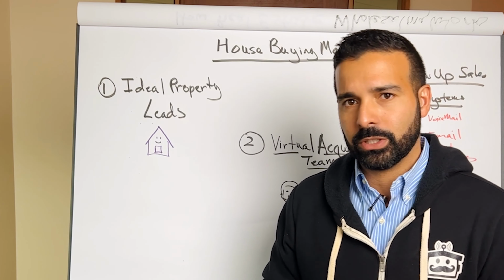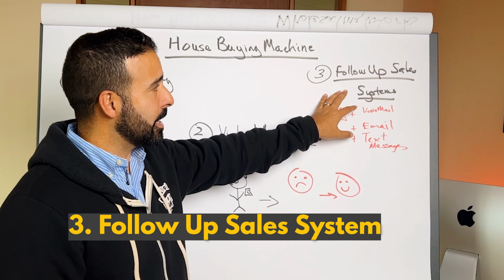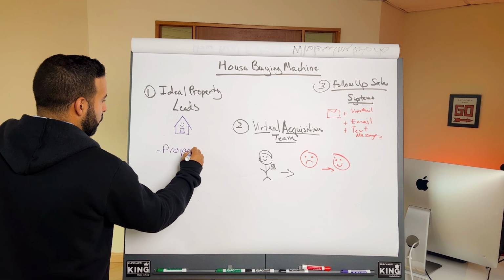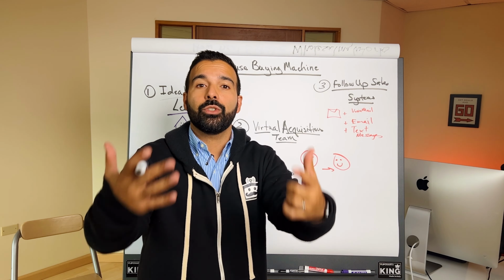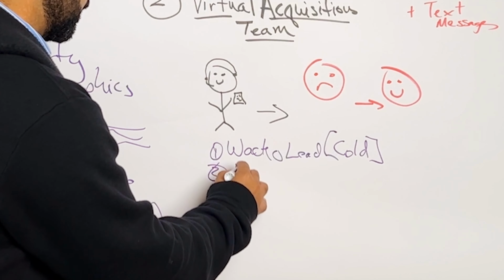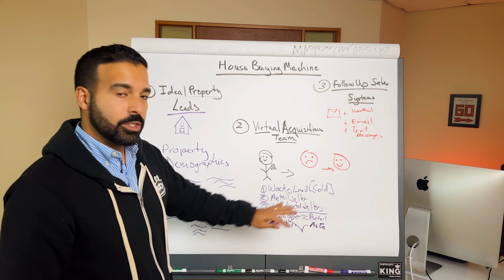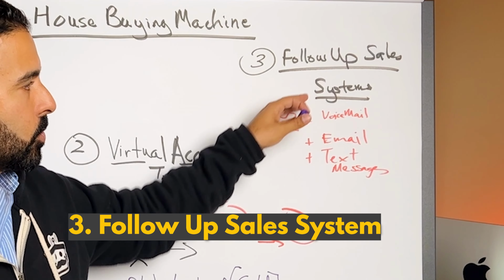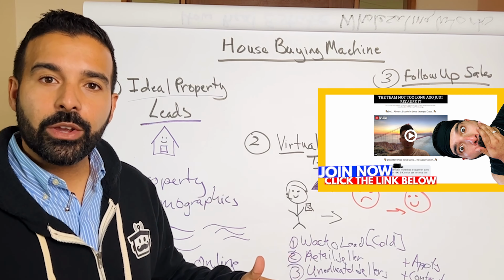3 Steps To Build a Real Estate Wholesaling Buying Machine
Let's take the guesswork out of building a house buying business that works while you vacation!

In this video we discuss the 3 pillars required to build a house buying business and not just a cold calling hustle job.

Watch my On Demand FREE Video Training on How We Start and Scale House Buying Machines

Are you an active real estate investor looking for help to scale to multiple deals per month with guaranteed inbound lead generations, plug and play systems and a proven sales process?

$7 Wholesaling Course with Tools - Access Our REI Toolkit with Trojan Horse Video Course to become the Dispositions Arm of your Market without Ad Spend

FREE COMMUNITY - Join Our FB Group Community of Real Estate Wealth Builders

Access Texas Main Market MLS Comparables without a Realtor License